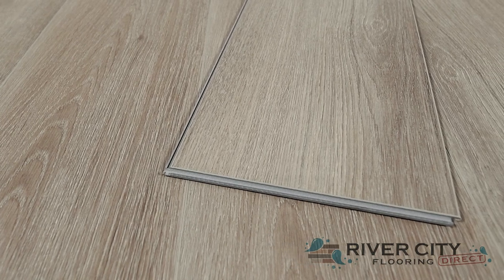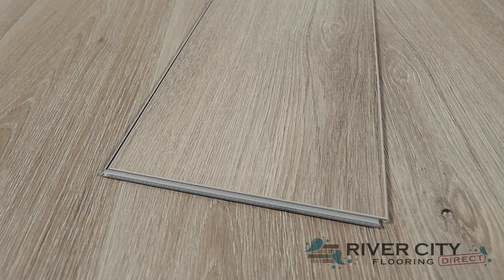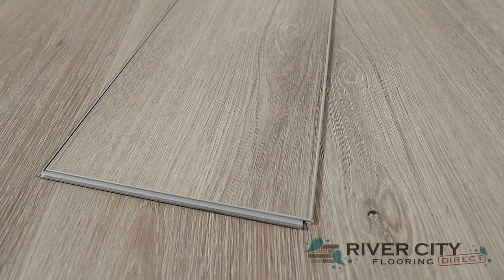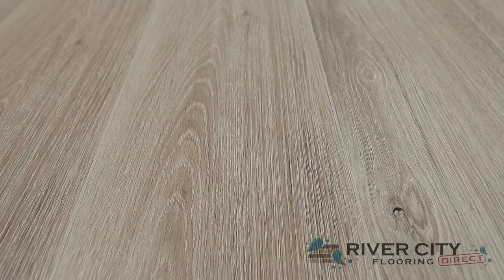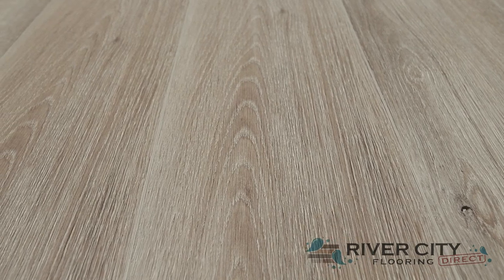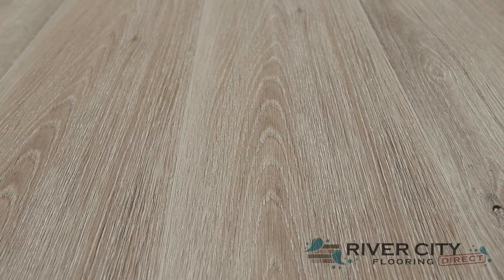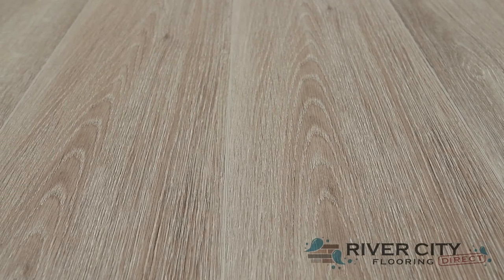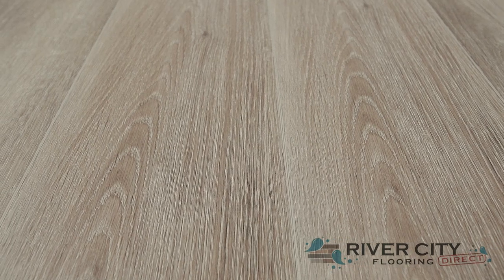Engineered Floors New Standard Plus Druid Stone 7″ R014-4022 by River City Flooring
Medium Emboss, Painted bevel, One2Click Luxury Vinyl by Engineered Floors, SPC Plank with Pad, 12mil wear layer, 48″ long boards, 5mm overall thickness, Float installation, 7″ wide, 1300.2 sf per pallet, 1mm IXPE attached underlayment, Life Res, 7 yr comm, Life Waterproof warranty, Ships from 40299, Ceramic Bead.